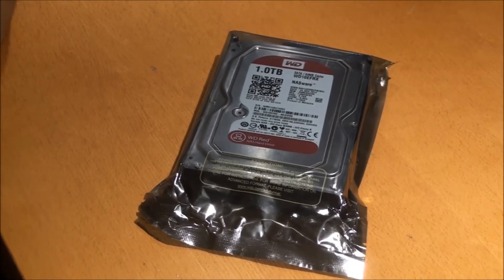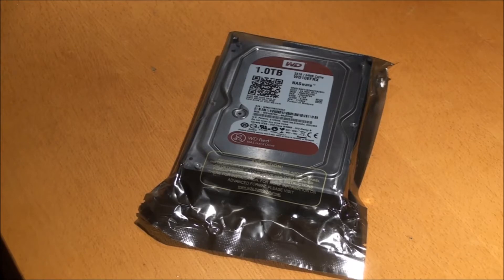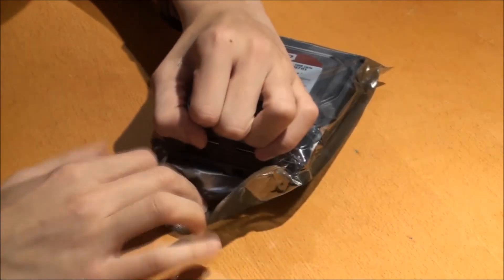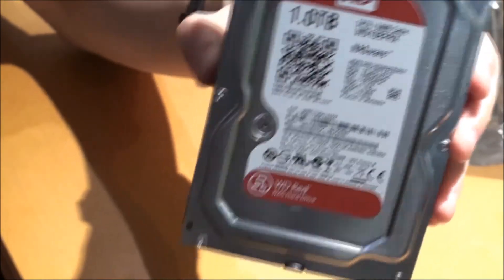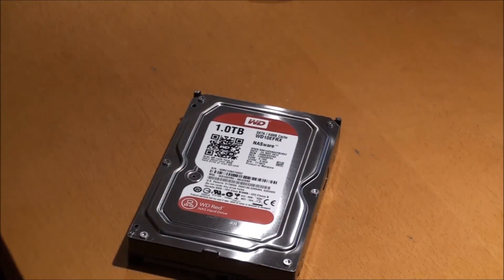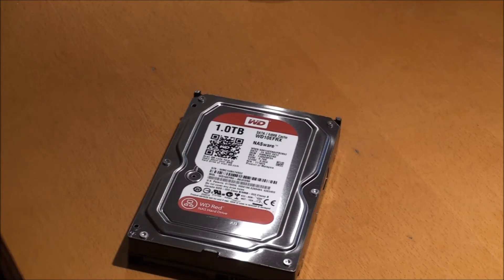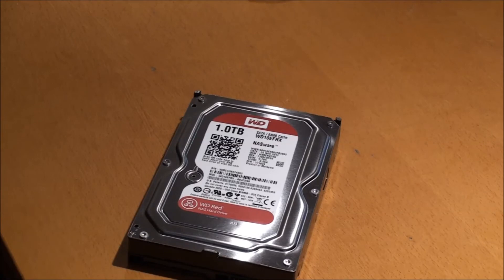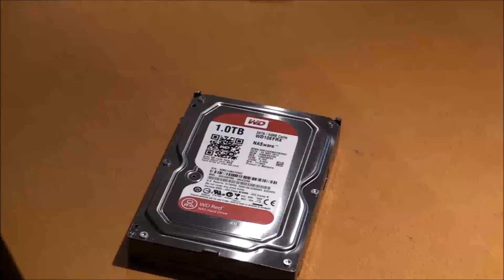Western Digital Red NASware 1tb | Unboxing and First look #001 | TechEdgey231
I have a look at the hardware of the 1 tb mechanical wd red hard drive. bear in mind i am a novice unboxer and not any sort of linus pro Unboxer!
WD Red hard drives are designed and tested for compatibility in the unique 24x7 operating environment and demanding system requirements of home and small office NAS.
Western Digital claims that these tweaks result in a 35 per cent MTBF (mean time between failures) improvement over standard desktop drives, and is quick to point out that the optimisation ultimately reduces the long-term cost of NAS ownership.